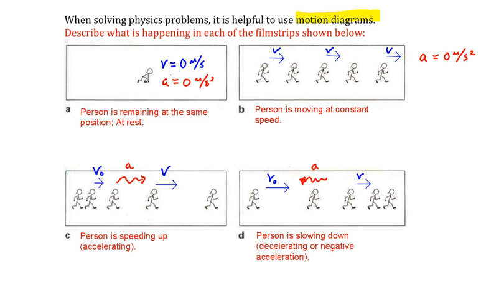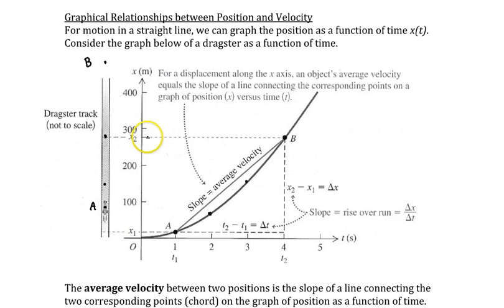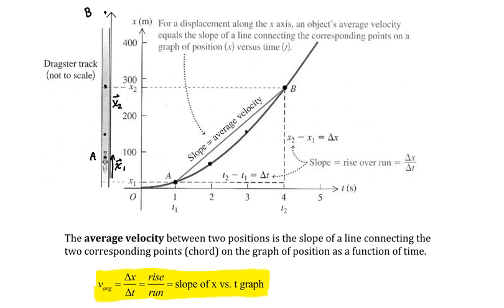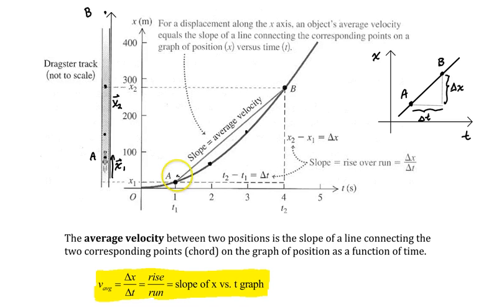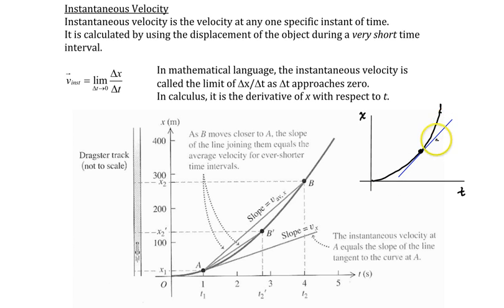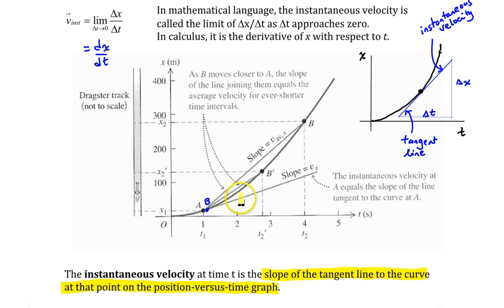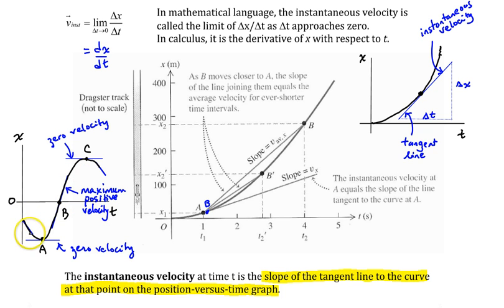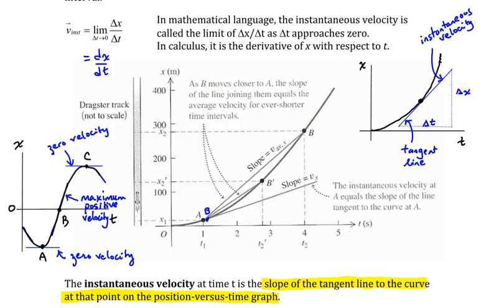Chapter 2, Position Time Graph, Average and Instantaneous Velocity